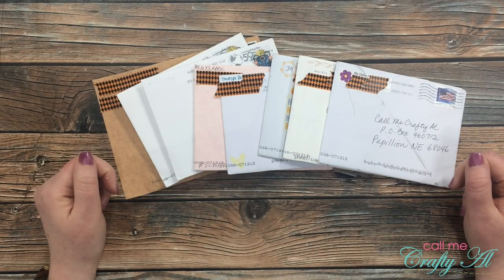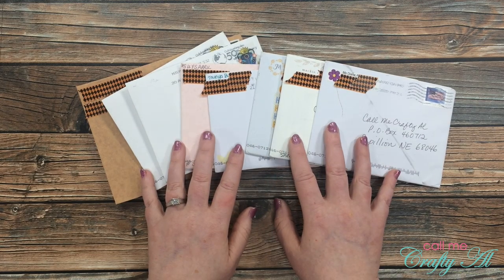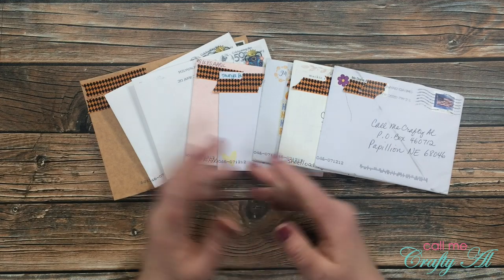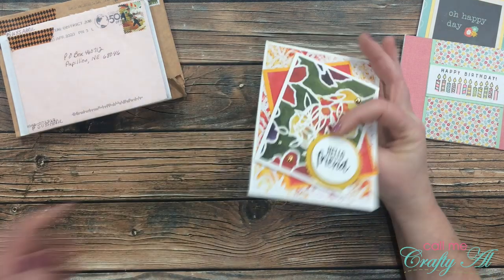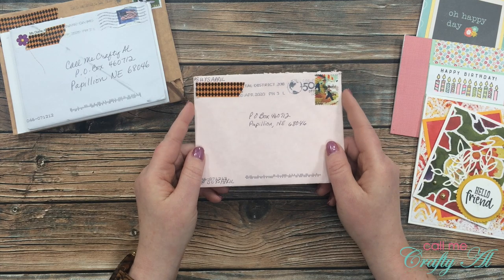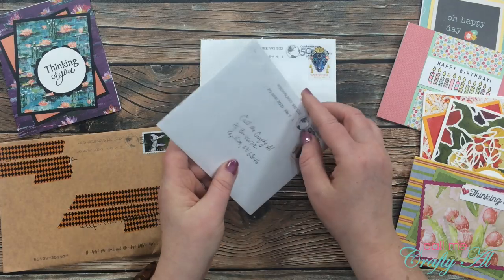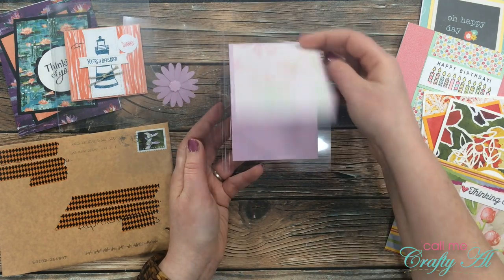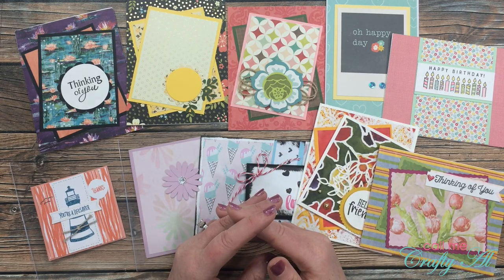Viewer Cards & Happy Mail | April 2020 | Show Us Your SheetLoad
Thanks so much for stopping by, crafty friends! Today I am back to share a look at the cards I got sent for this month’s Show Us Your SheetLoad feature and some viewer cards I received ‘just because’. :)

HaPpY cRaFtInG!
Alicia
Call Me {Crafty} Al